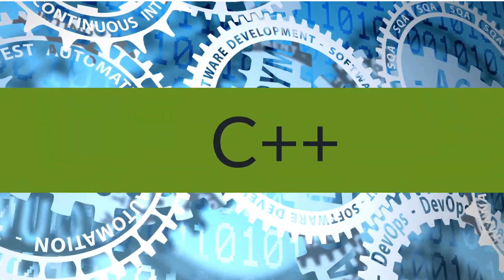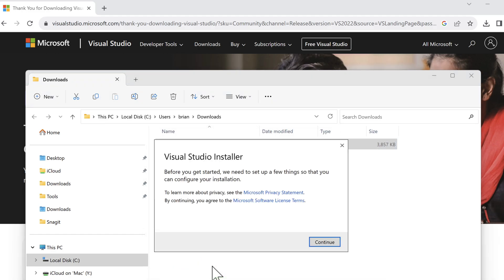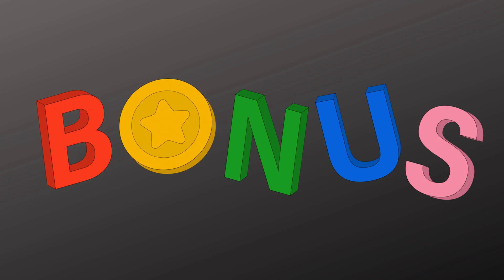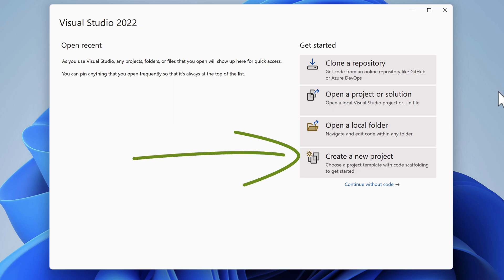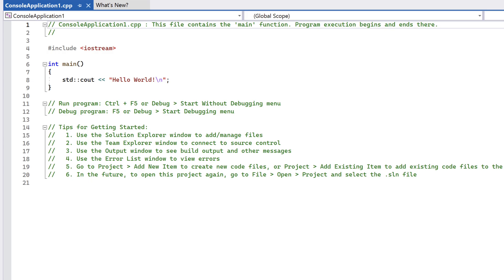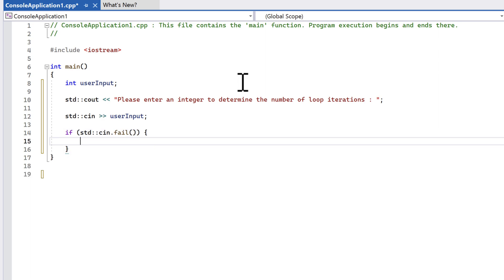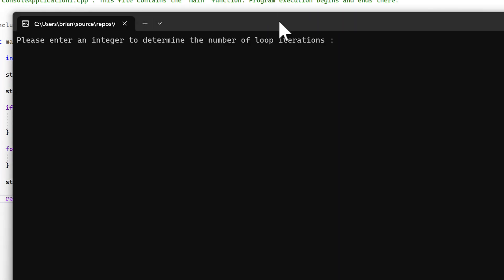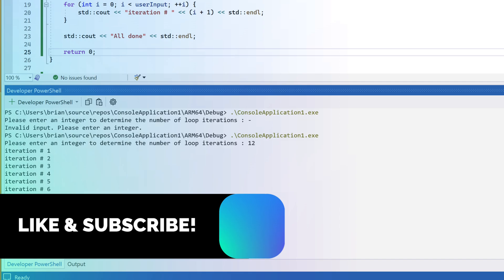How to Install FREE Visual Studio 2022 for C++ Programming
In this video, we'll be showing you how to install Visual Studio 2022 for C++ programming.

If you're looking to learn how to code in C++, then this video is for you! We'll be installing Visual Studio 2022 and showing you how to use it to create custom code libraries and applications. We'll also be discussing the importance of input validation and error checking, and how to use them to improve the quality of your code.

So if you're looking to start programming in C++, then you should definitely watch this video! It'll get you started on the right track.

00:00 Introduction
00:17 Download Visual Studio
00:52 Install Visual Studio
03:26 Create a C++ Project